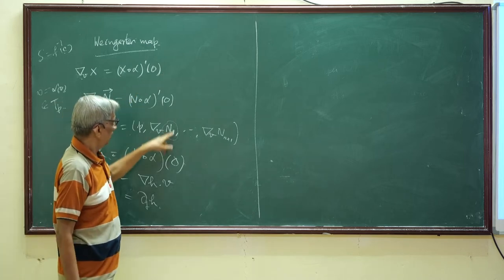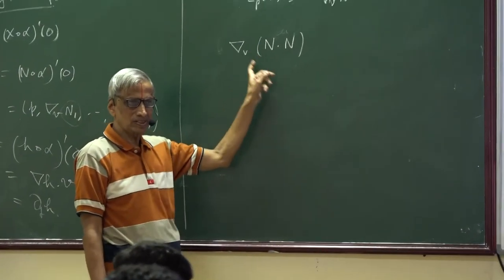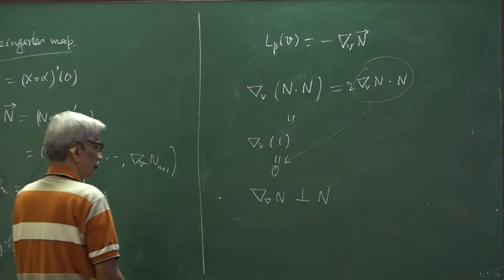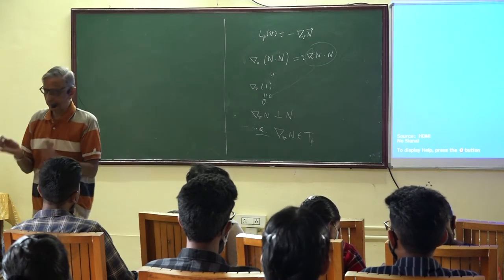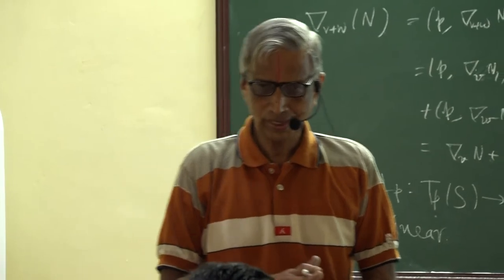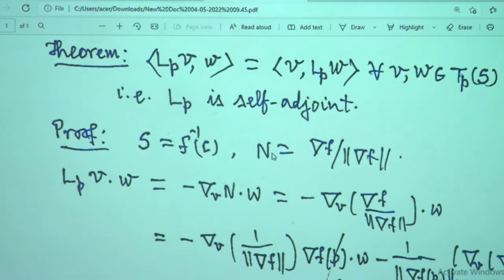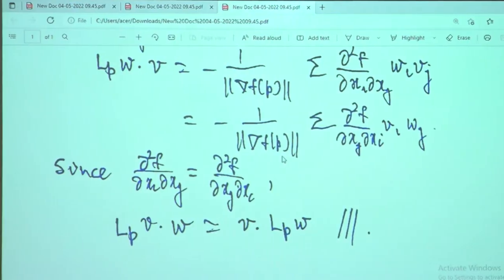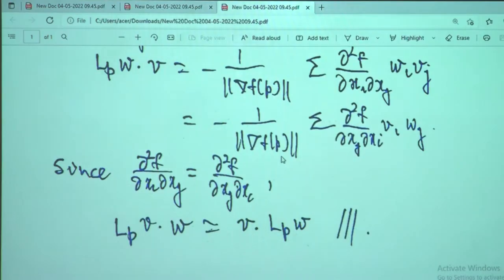7. Differential Geometry- Lecture 07 - K Parthasarathy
Shape operator, Principal, mean and Gaussian curvatures, examples